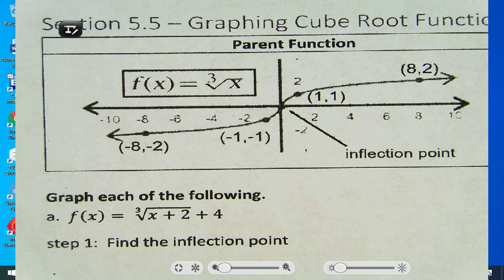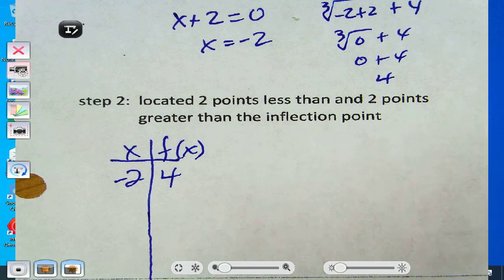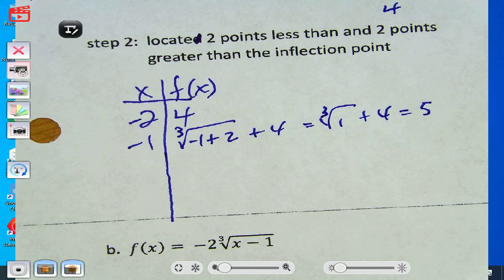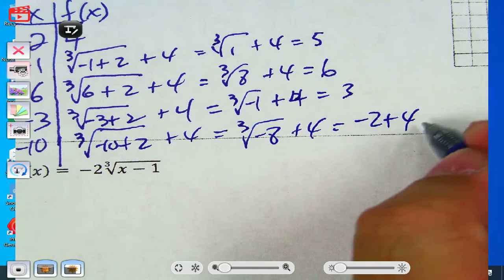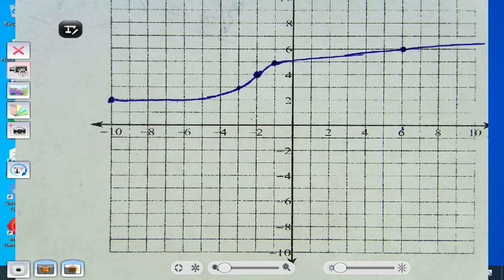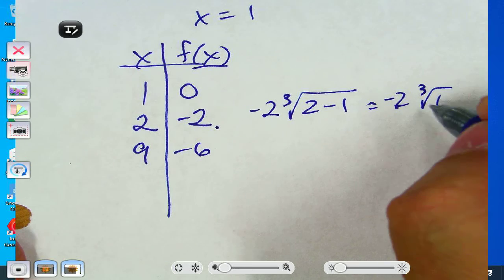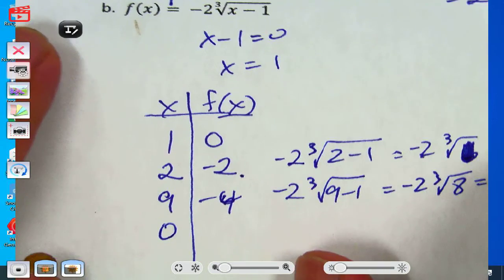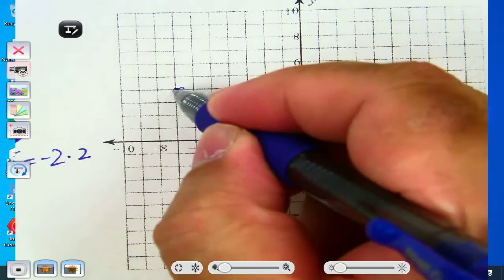Graphing Cube Root Functions